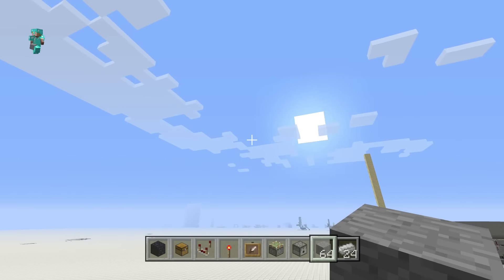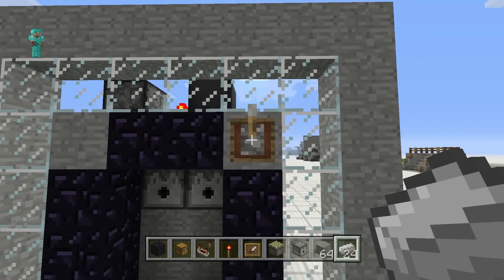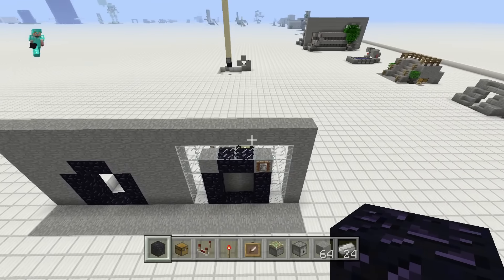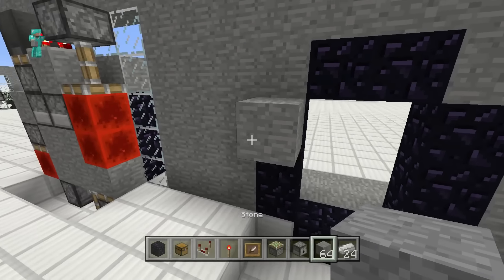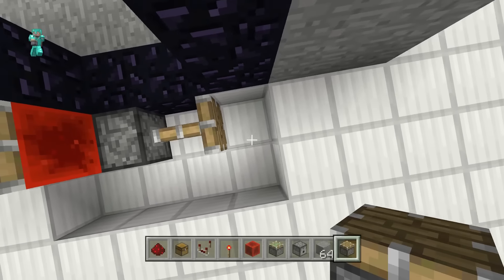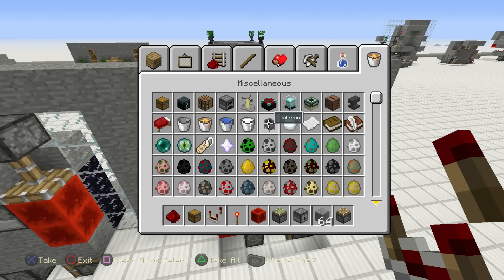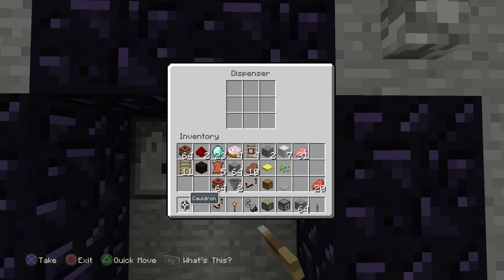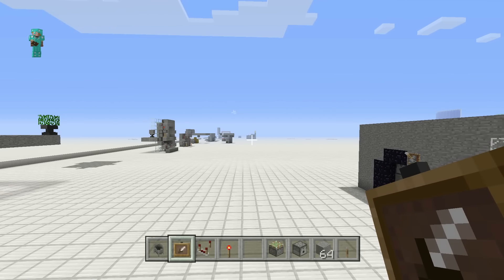Minecraft Bedrock - AUTOMATIC NETHER PORTAL ⚡ On & Off ⚡Tutorial - PS4 / MCPE /Xbox /Windows /Switch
How to build an AUTOMATIC NETHER PORTAL ⚡ On/Off ⚡ Minecraft Bedrock Tutorial - MCPE,Xbox,PS4,Windows,Switch⚒️ Help me get to 500k If you enjoy the video, drop a like👍 and join SQUAD6🔥✅ ✅ for DAILY Minecraft Bedrock Tutorial & News Updates !

👑Become a channel Member to for Exclusive 😃 Emojis, entry to our private Discord & access to The Autokraft Let's Play Server. 💚 Thanks !